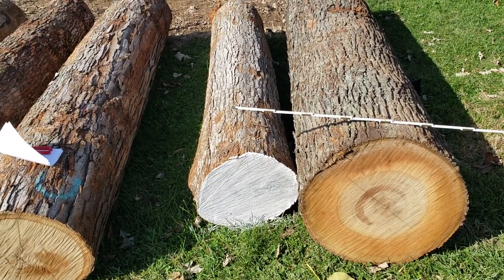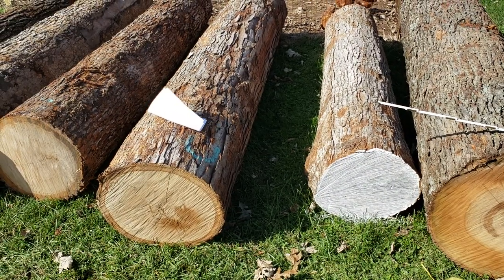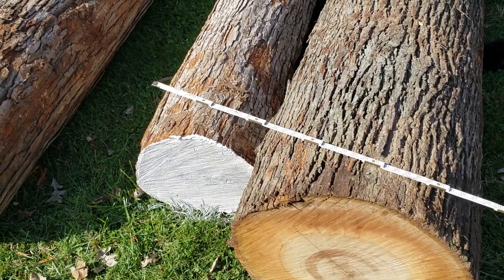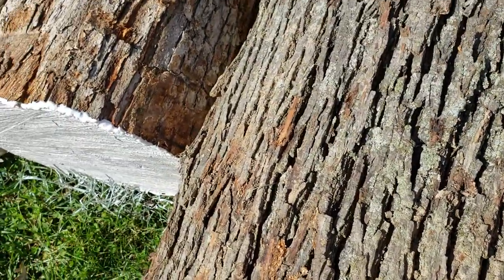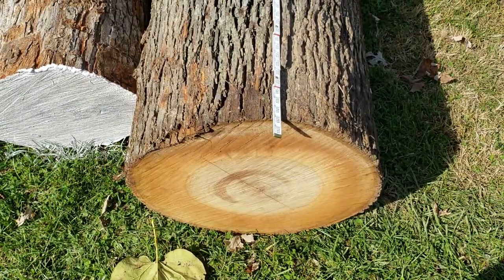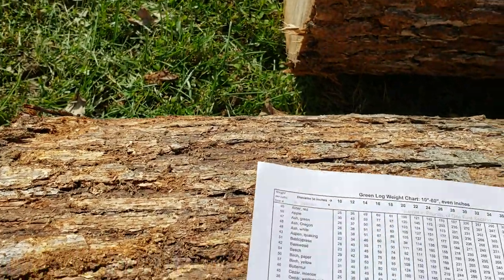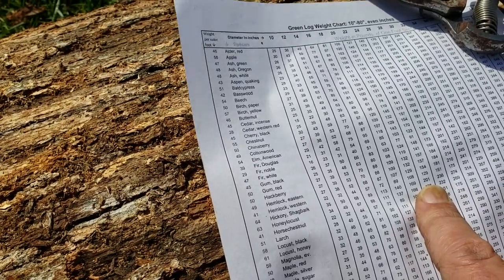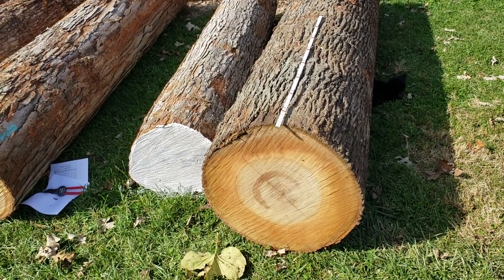How to Measure Logs for board feet and weight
You can find free charts online to measure board feet and weight of logs.